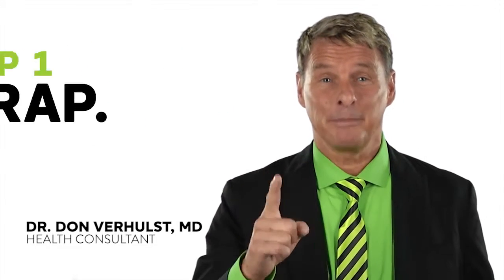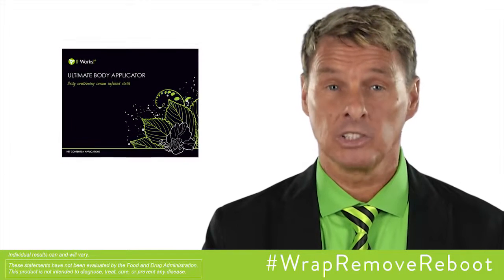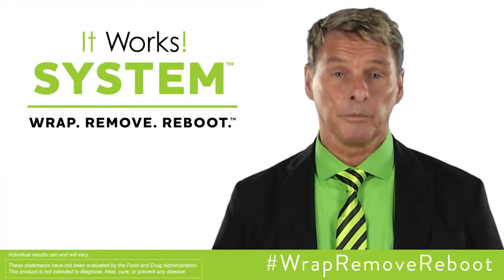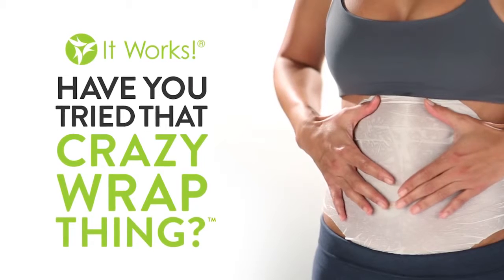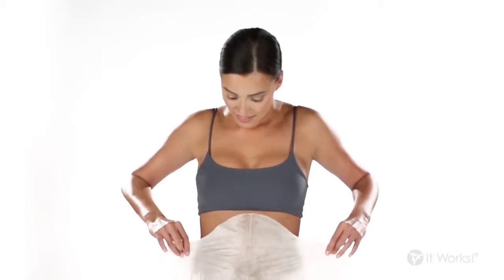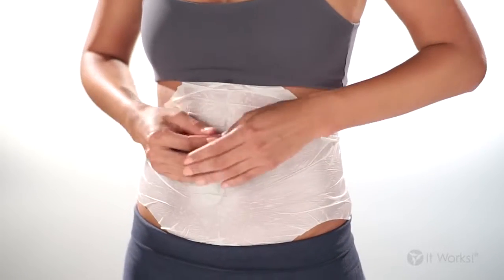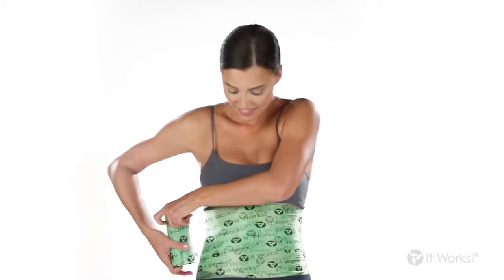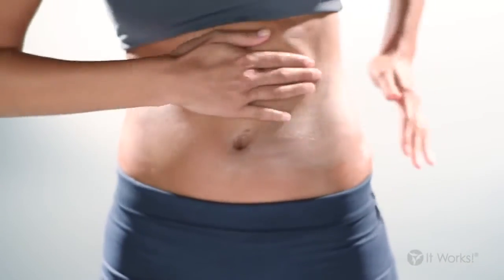Step 1 on The It Works! System WRAP!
START YOUR RESULTS IN JUST 45 MINUTES WITH THAT CRAZY WRAP THING™!

The powerful, botanically based cream formula of the Ultimate Body Applicator™ gives you tightening, toning, and firming results that last!

Deeply hydrates and nourishes the skin
Helps reduce the appearance of cellulite
Gives you visible results in as little as 45 minutes
Continues to work for progressive results over 72 hours